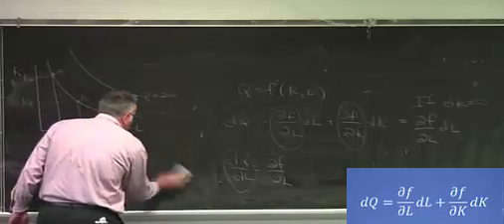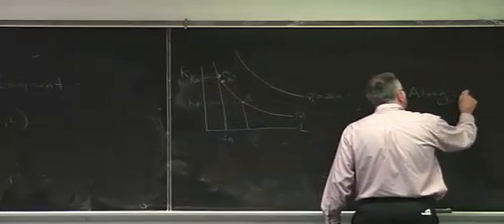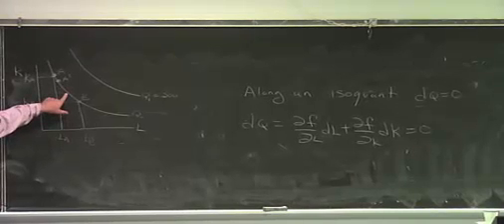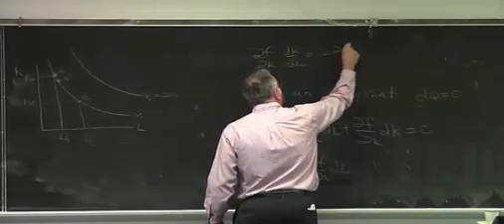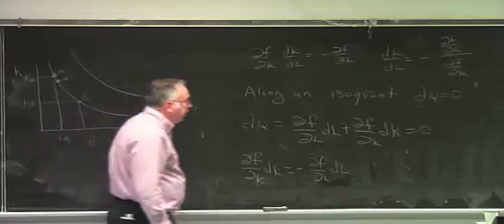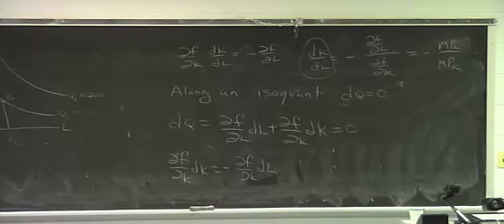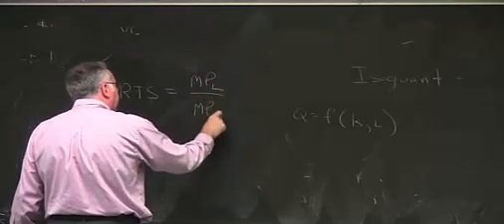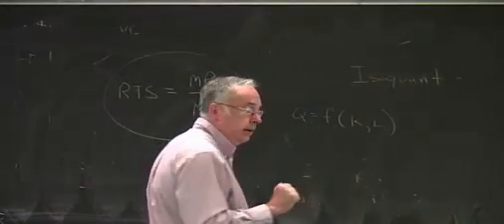Lesson 26 3 Marginal Products and the Rate of Technical Substitution